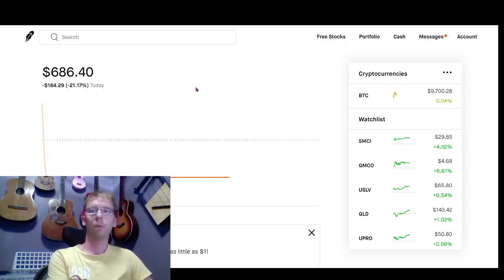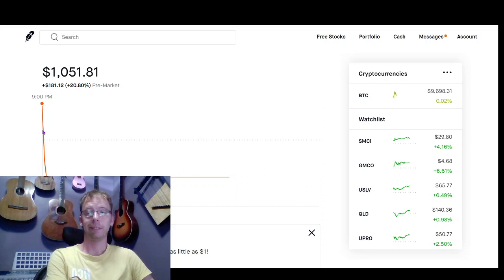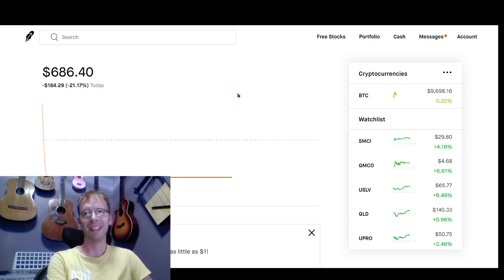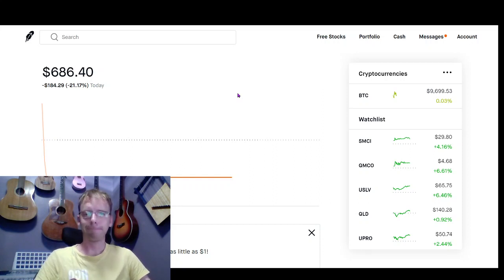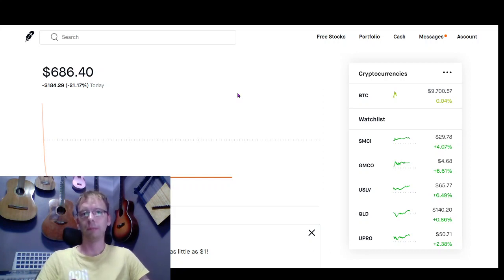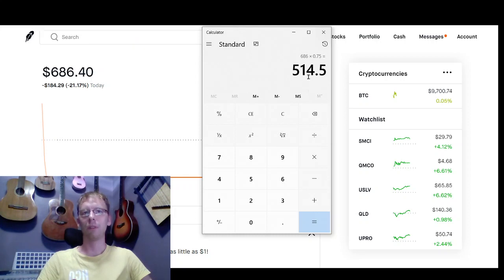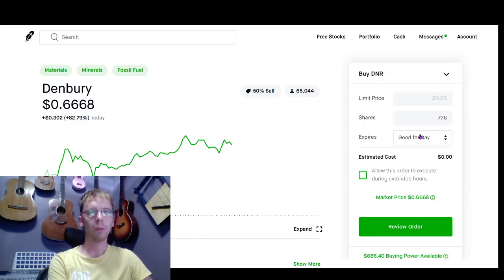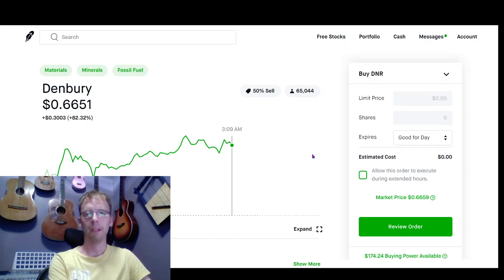Best Penny Stocks to Buy Now📈 Day 14 - Double Your Money Penny Challenge 💸| Current $686💰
Best Penny Stocks to Buy Now for our 3rd Penny Stock Challenge is DNR
📌Buy Order: I will be using 75% of my total account for each trade.
📌Sell Order: Place a market order to sell before the market opens the following business day.
Recommend two trading platforms for penny stock & swing trading, Webull & Robinhood. Both are free platforms with commission free trading. For day trading recommend Etrade.